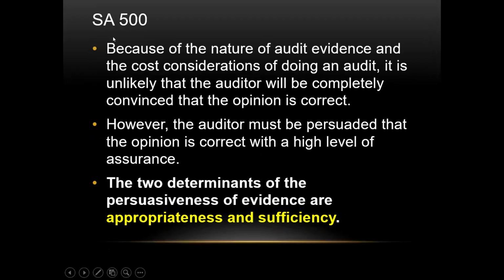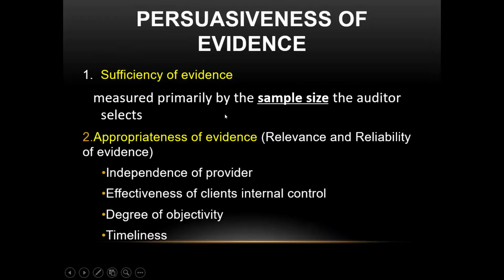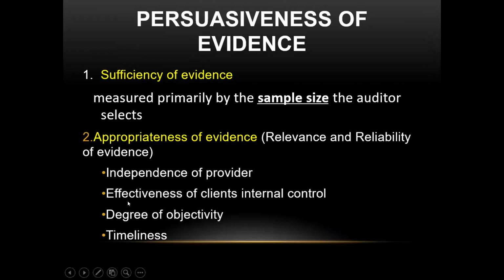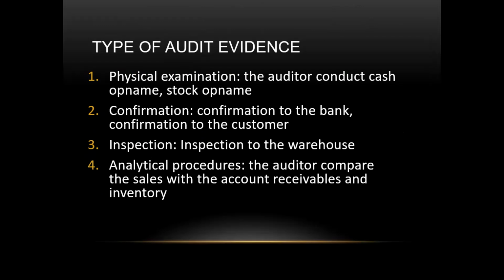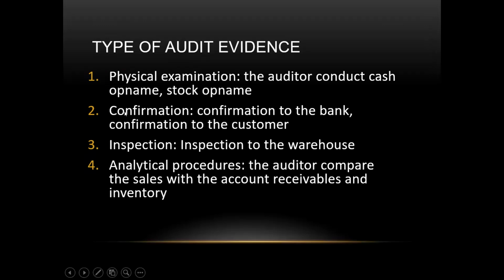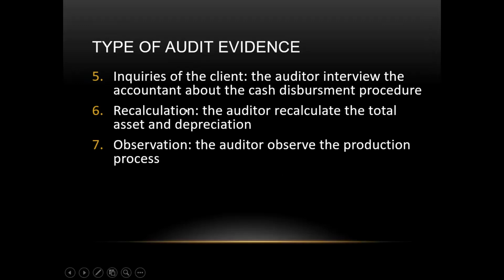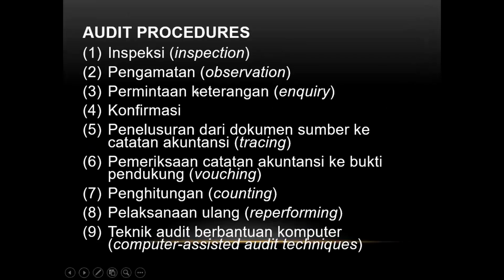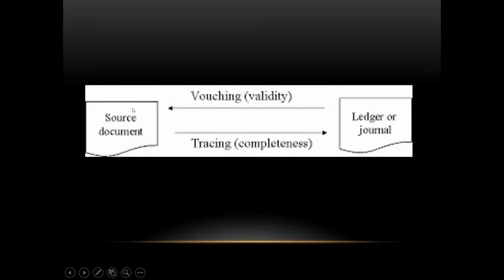Audit Evidence - Bukti Audit